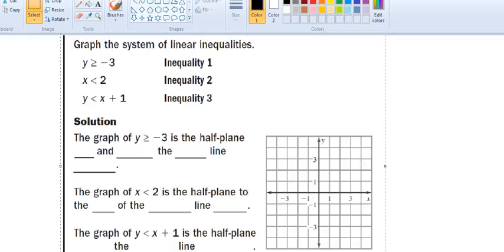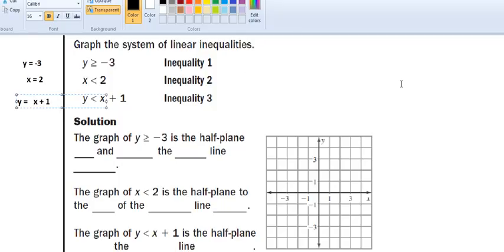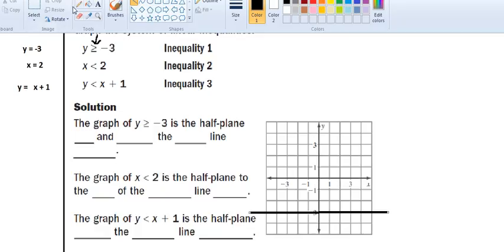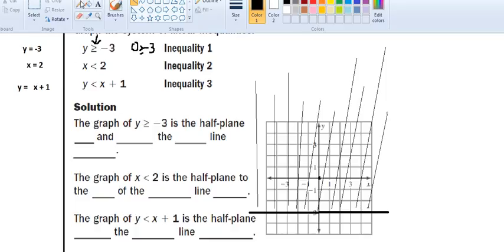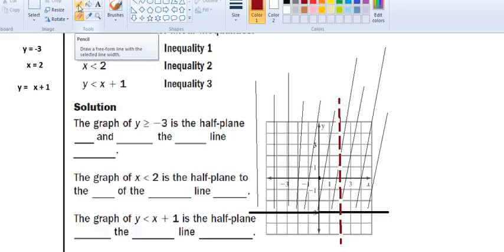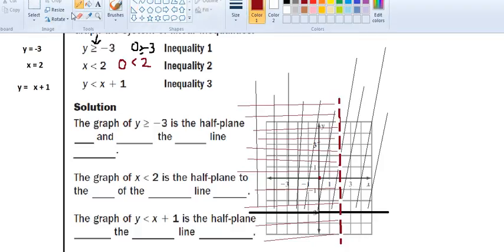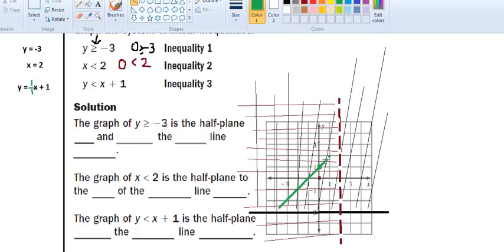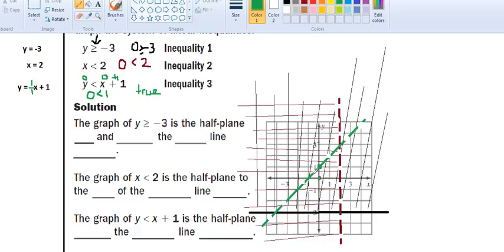Lesson_7-6_Example_2.mp4